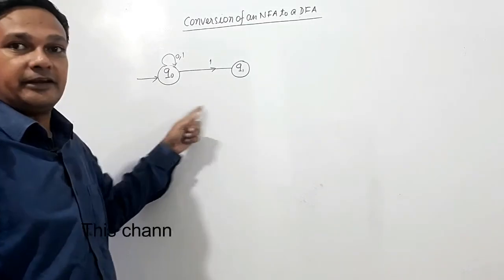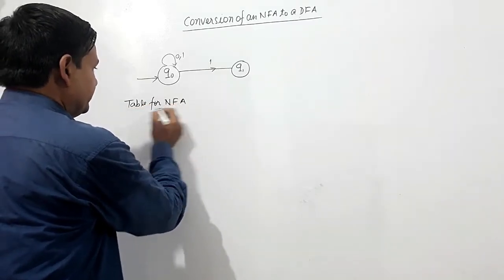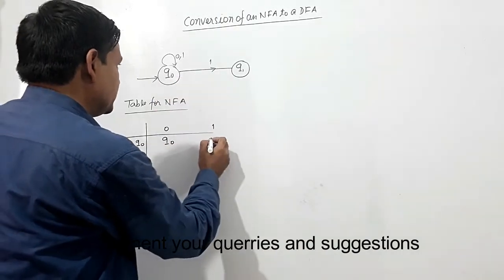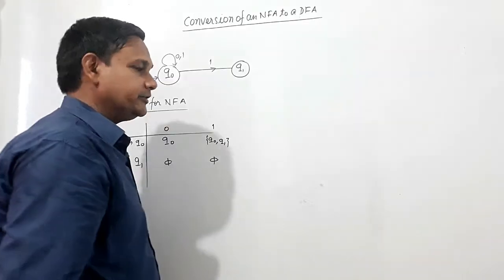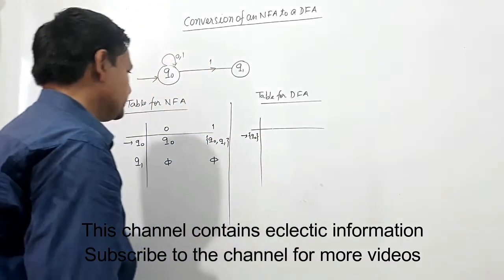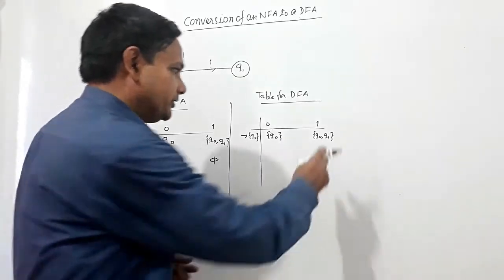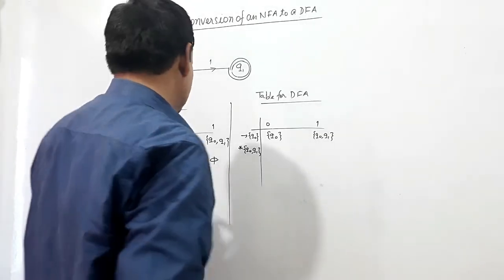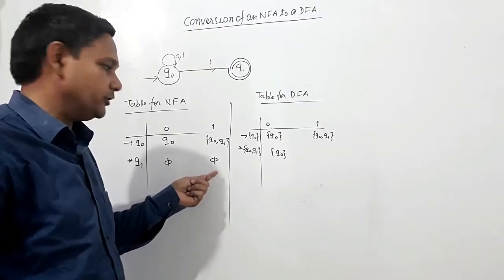NFA to DFA conversion 2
Here,
NFA to DFA conversion has been explained.